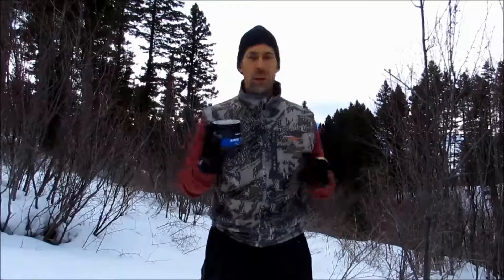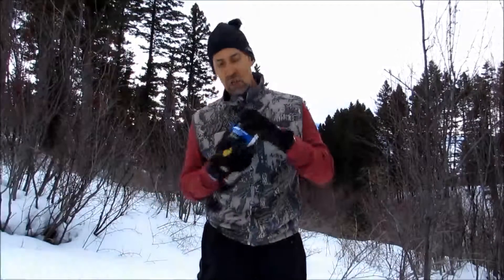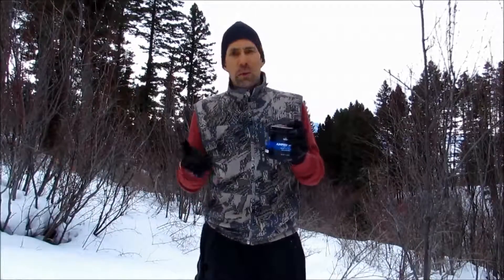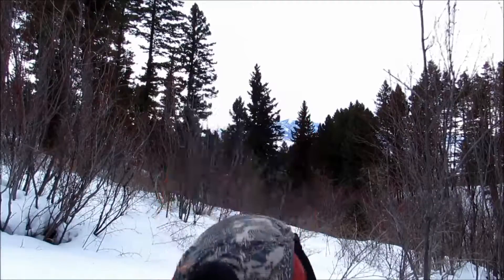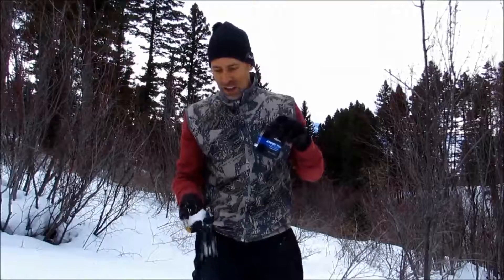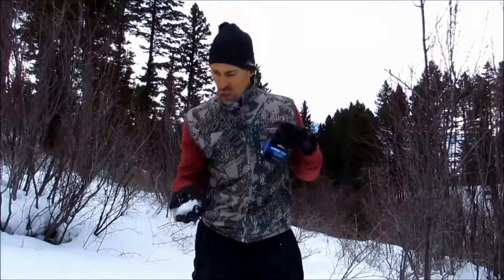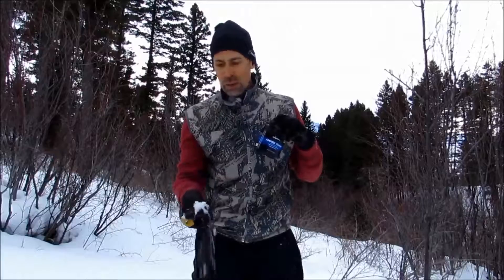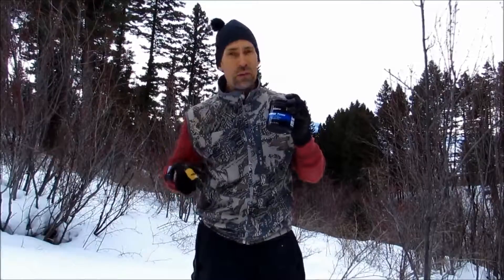AMPED Power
What is L-creatine?  How can it help with energy?